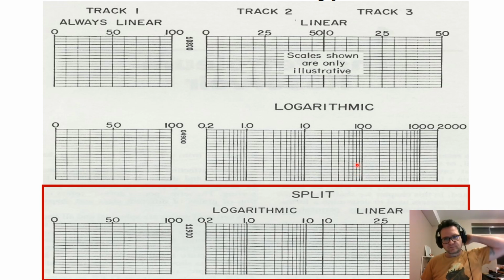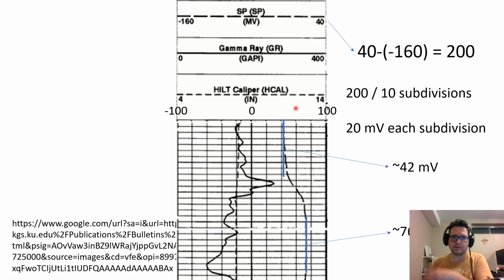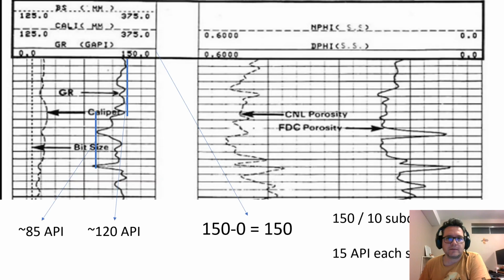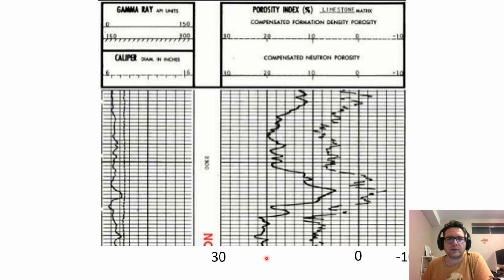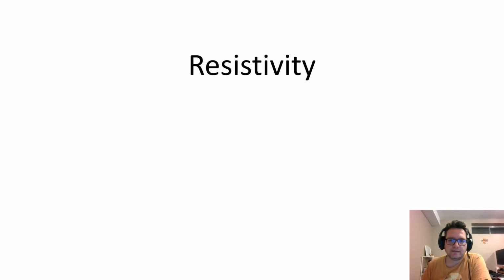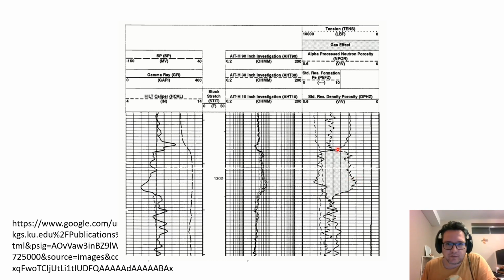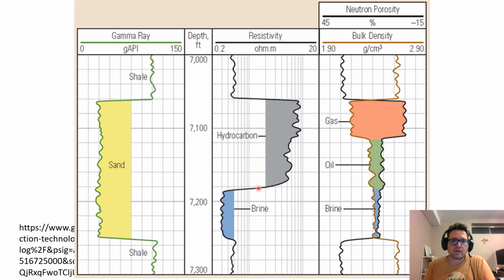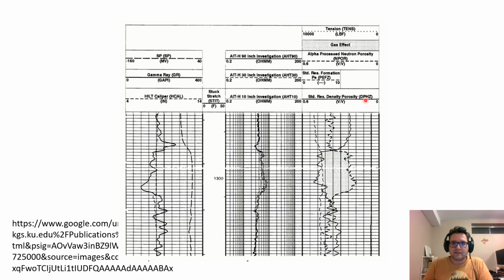Well log for dummies